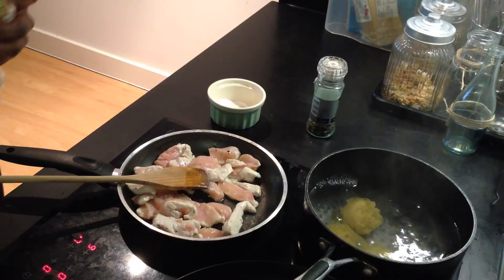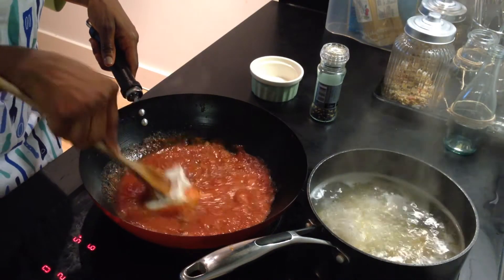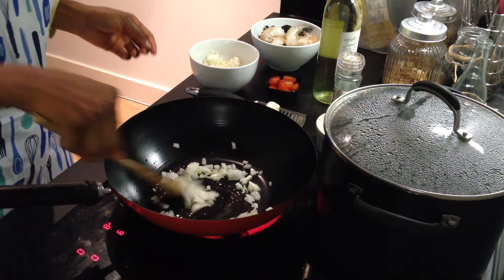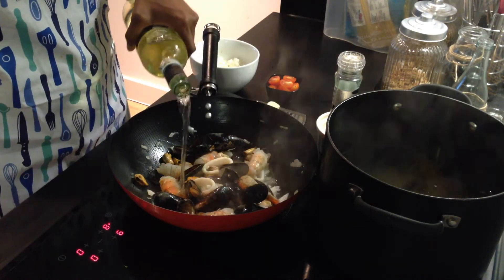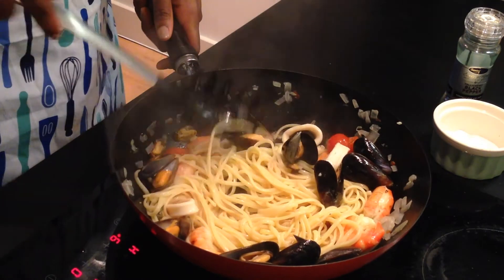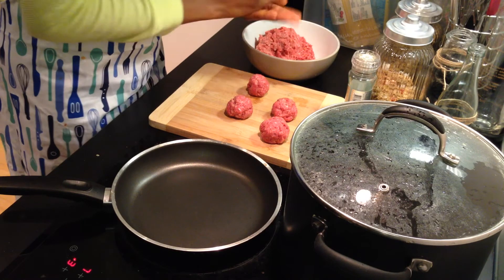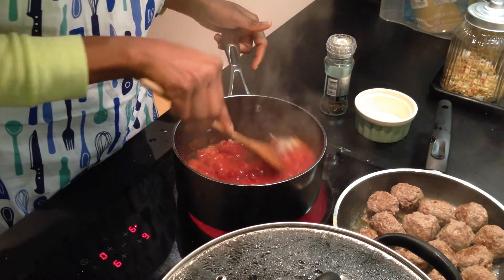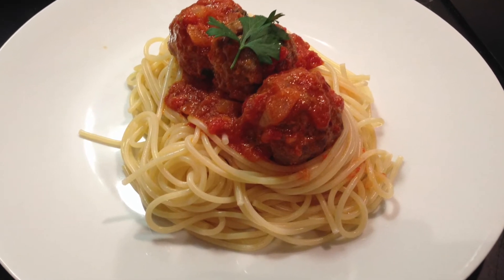EASY SIMPLE PASTA RECIPES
I hope you Enjoy eating pasta because I do.
Here are some easy steps to making these 3 pasta dishes.

TAGLAILLE IN CREAMY MASCARPONE SAUCE

Bring salt water to a boil and add the taglaille cook for 7-8mins until its Al-dente

cook some  chicken breasts

To a blander, add a tin of tomatoes, 2 garlic gloves, a few sprigs of fresh basil and blend away.

Add a tbsp. of good olive oil to a hot pan and some chopped onions; once the onions become translucent, add the blended tomato
After 3 minutes, add 2 tbsp. of mascarpone cheese
Add some salt and black pepper to taste and some chilli flakes for extra heat.

Once the sauce is to your taste add the pasta and chicken breasts and then stir.

 Serve with fresh parsley and grated parmesan cheese

SEAFOOD LINGUINI IN WHITE WINE SAUCE

Bring salt water to a boil and add the Linguini cook for 9-10 mins until its Al-dente

To a hot pan add at tbsp. of good olive oil and minced garlic let it heat up for a minute and add the seafood and stare

While the seafood cooks and a generous amount of white wine (don’t forget to save some for dinner)

Let the alcohol heat out and then season with to your liking with salt and pepper

Add the pasta and stir then add the cherry tomatoes

To take and step to Italy add chopped fresh parsley.

SPAGHETTI MEAT BALLS

Mixed the 500g of minced meat with breadcrumbs, one egg, one generous tbsp. of parmesan cheese, garlic paste salt and pepper and for extra heat add chilli flakes

This makes about 12 – 15 meatballs

Combine the mixture and mould the meatballs; but not too big to ensure it cooks thoroughly

On a hot flat pan add a tbsp. on olive oil to brown the sides of the meatballs
This should take about 5-6 minutes depending on the size.

And like every pasta dish, boil the spaghetti in salt water for until its Al’dente about 9-11 minutes

To make the sauce, add chopped onions to a hot with 1 tbsp. of olive oil add minced garlic.

Add a tin of chopped tomato, a pinch of sugar  (this is to reduce the tartness of the tomatoes)
Stir continuously and allow to simmer for 5-6 minutes

Once the sauce is to your taste add the meatballs and let it cook for 2-3 minutes then add freshly chopped basil and stir.

Serve this wonderful sauce with your pasta and Enjoy.
To make any of these pasta dishes more wholesome serve with salad and some grated parmesan cheese.

Thank you so much for watch I hope you found the video helpful if you did give this video a thumbs up and please subscribe and follow my instagram account at allinsummer

Editing software: imovie

Song : Sango – Hold you